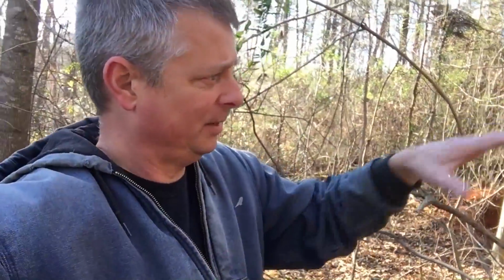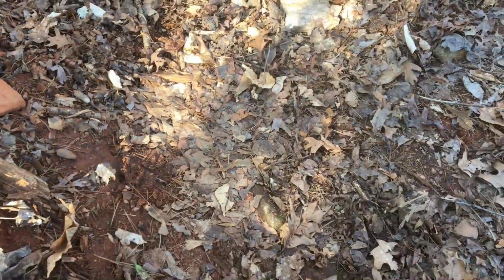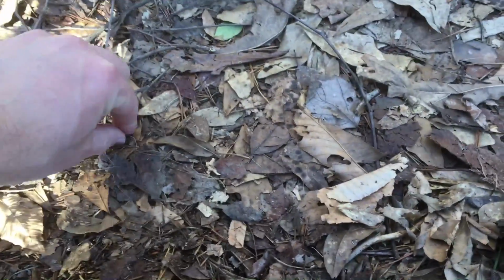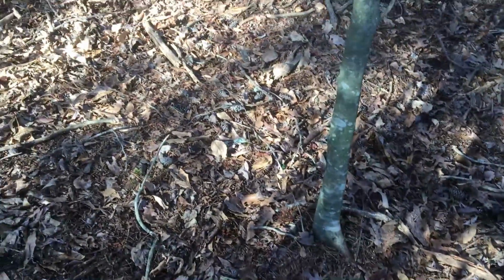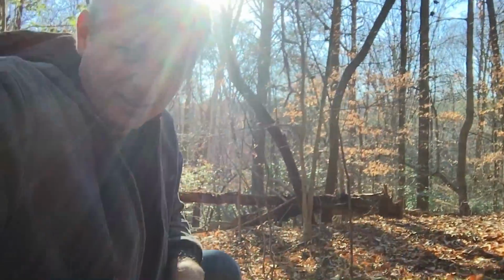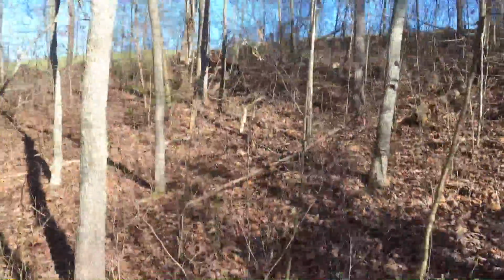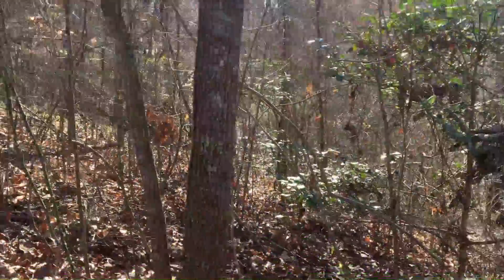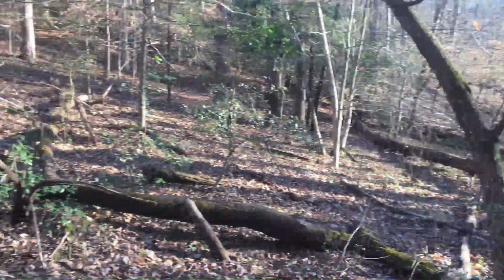March Casa de Weef shed hunting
looking for antlers and enjoying a warm afternoon in March.